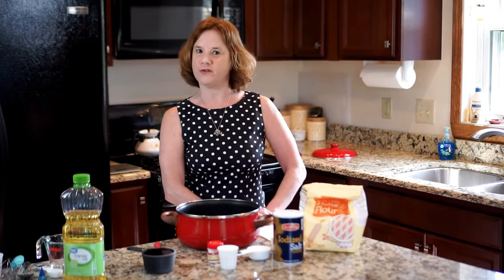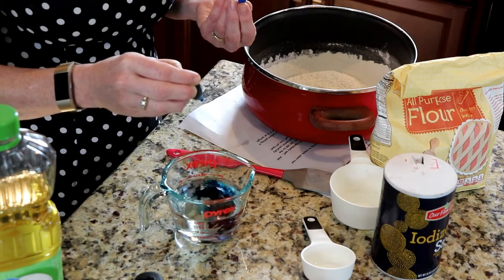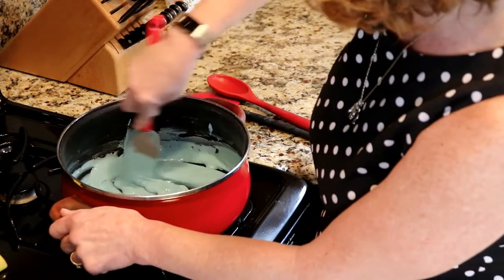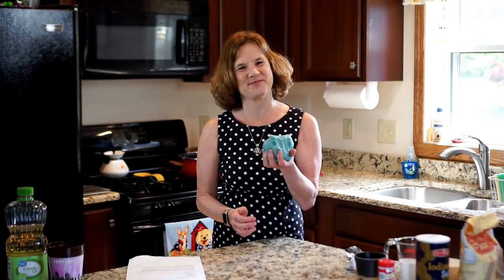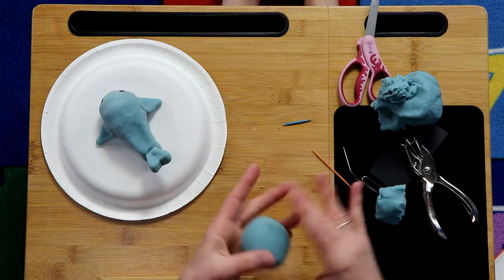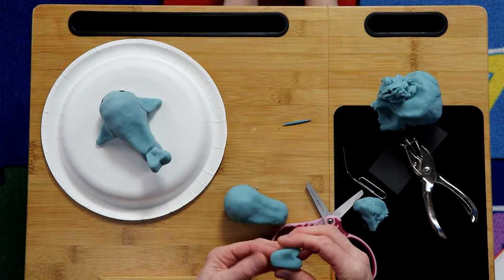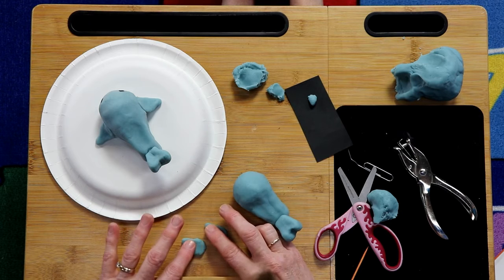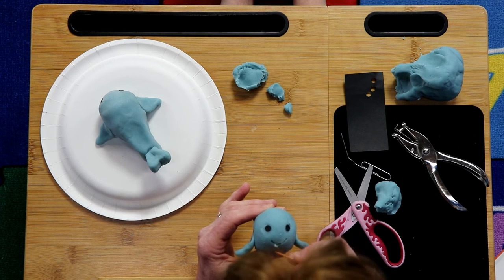Week 4 - Fall 2021 - Arts & Crafts - Play Dough Whale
Mrs. Hamilton shows us how to make our own play dough and turn it into a whale.